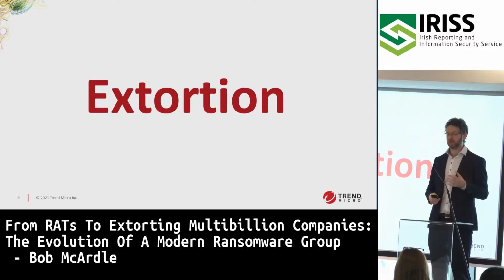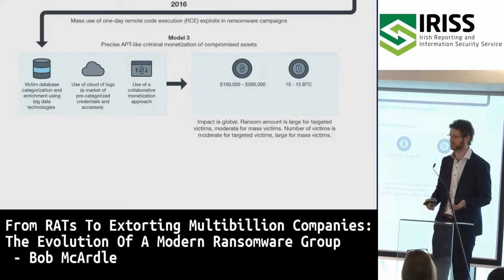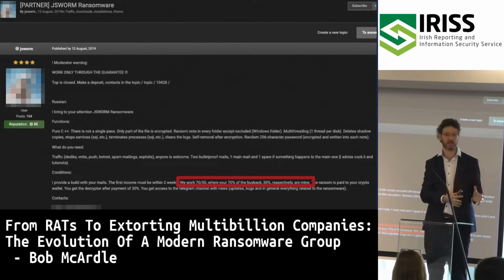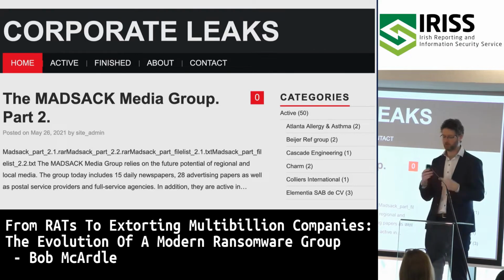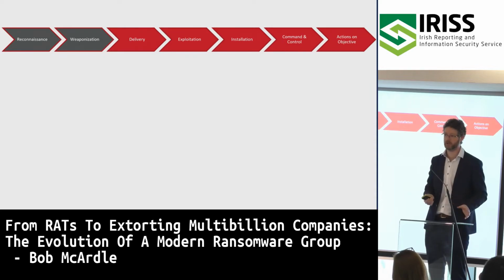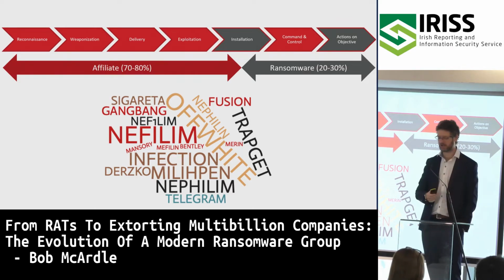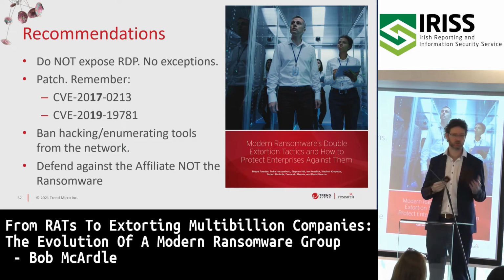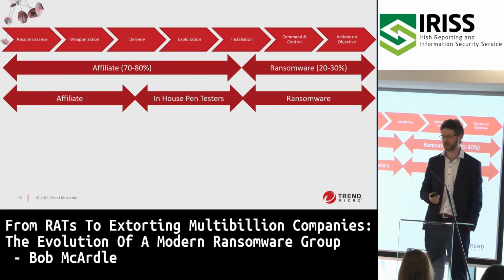From RATs To Extorting Multibillion Companies: The Evolution Of A Ransomware Group by Bob McArdle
Ransomware gangs are cybercrime enemy number one for businesses today. Gone are the days when you can hope for a flaw in their encryption setup that would allow for creation of a decryption tool. When combined with highly targeted attacks and the new added extortion of data leakage, defending against modern ransomware gangs is an extremely difficult task. In this talk we’ll examine the details of techniques, tactics and procedures of a ransomware gang active since at least March 2020, which despite some opsec failures, still manages to put more than 100 billion dollars of revenue at risk. We'll share the developments of the current investigations, trends and tools they use to compromise networks and victimise companies worldwide. Using this group as a case study for this entire trend, you’ll learn how groups like this operate, which tools they use, for which purpose, what to expect from this model and what weaknesses can be used to better defend your company against similar ransomware groups models.

Bio: Robert is the Director of Trend Micro's Forward Looking Threat Research team in Europe, where he is involved in analyzing the latest cybercrime threats, specializing in researching the future threat landscape, Open Source Intelligence (OSINT) and coordinating investigations with international law enforcement.
Robert is a regular presenter for the press and at security conferences. He also lectures in Malware Analysis and Cybercrime Investigations on MSc modules at Cork IT and University College Dublin (UCD). He worries that his hobby and job are one and the same, and constantly wonders if "normal" people have that problem.

 When he had more time and a much smaller family, he was an avid security blogger, podcaster, speaker and conference organizer.